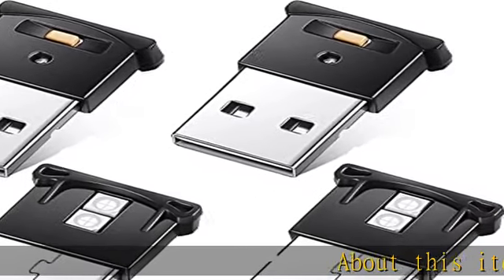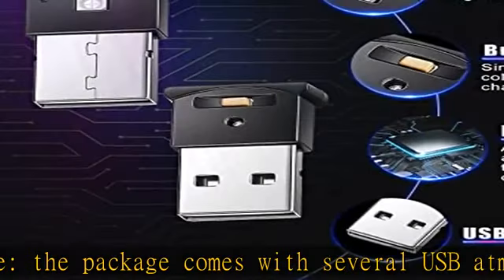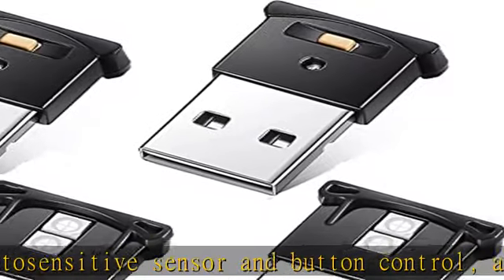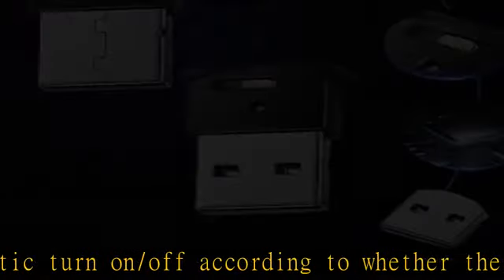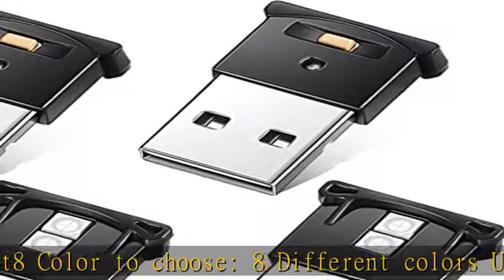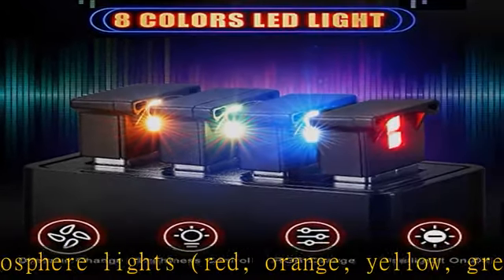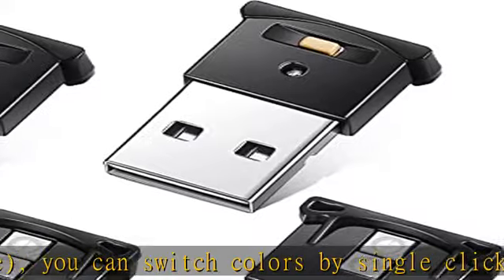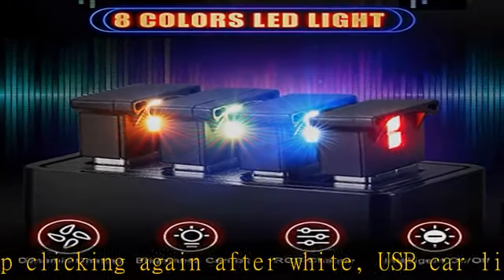Frienda 4 Pieces Mini USB LED Light, RGB Car LED Interior Lighting DC 5V Smart USB LED Atmosphere L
Frienda 4 Pieces Mini USB LED Light, RGB Car LED Interior Lighting DC 5V Smart USB LED Atmosphere Light, Laptop Keyboard Light Home Office Decoration Night Lamp, Adjustable Brightness, 8 Colors